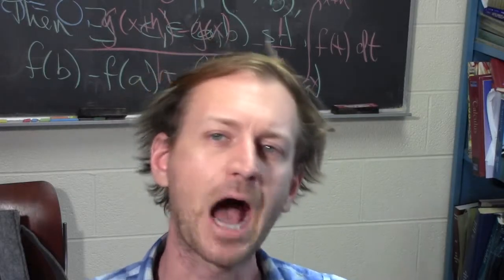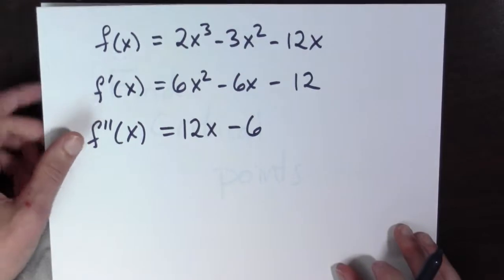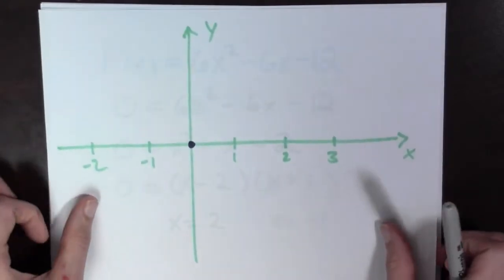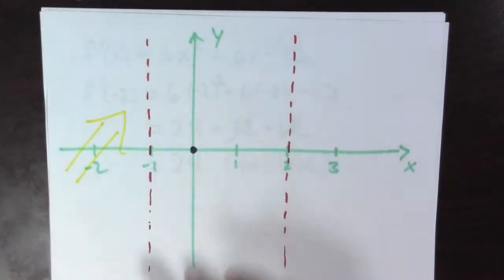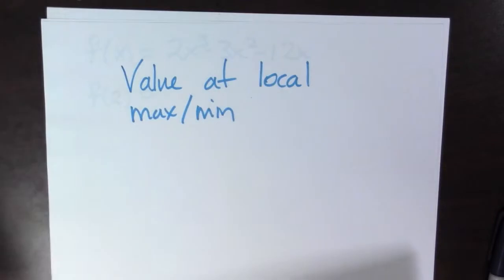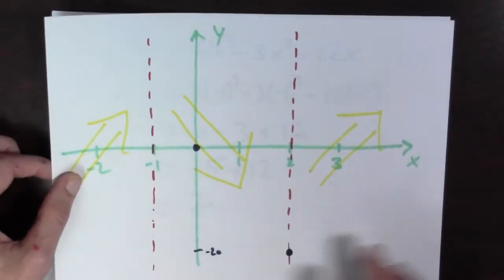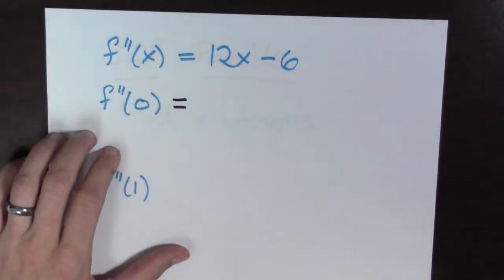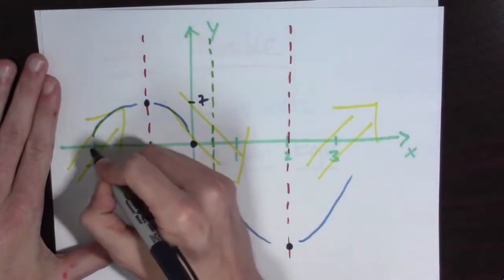An example of sketching a curve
Here we sketch a polynomial.